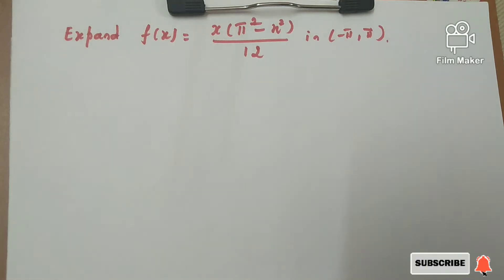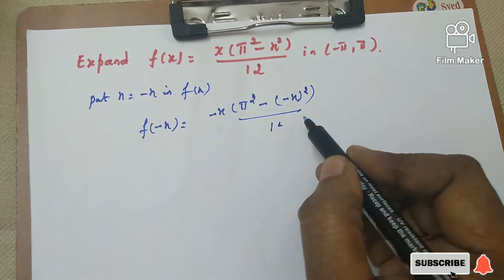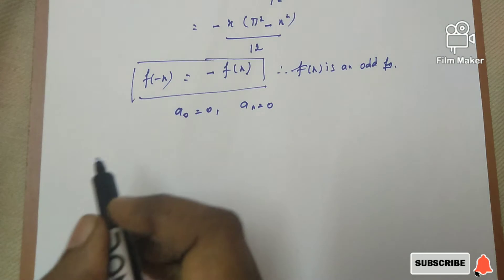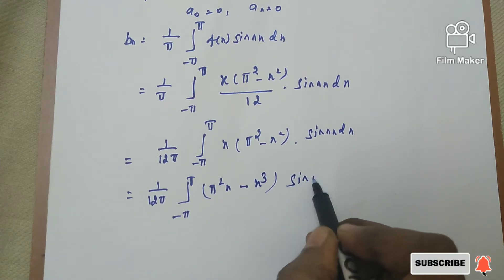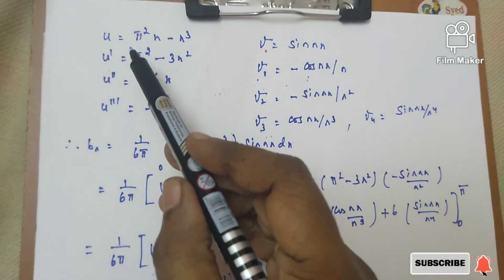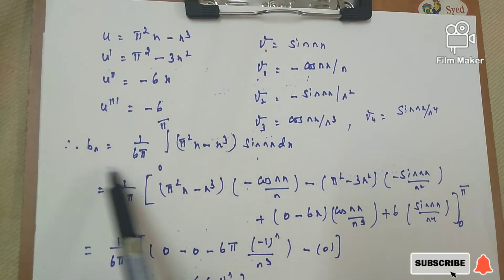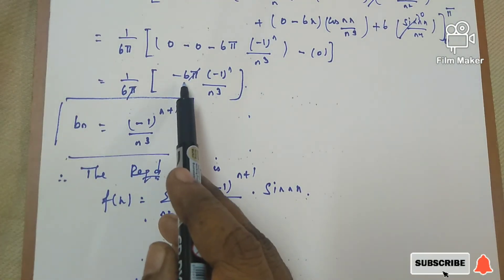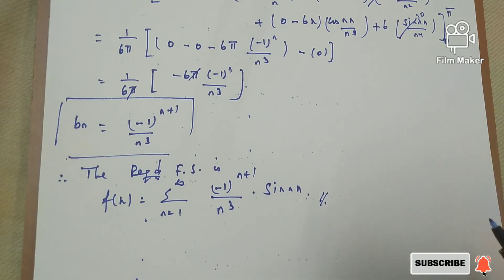Engineering mathematics-III Fourier series - English